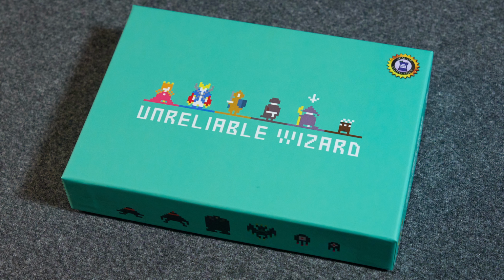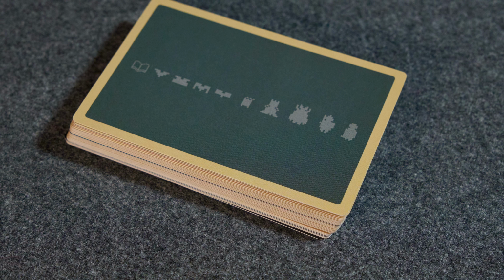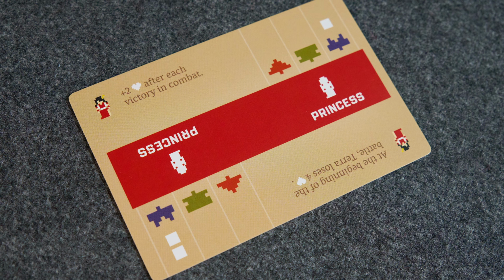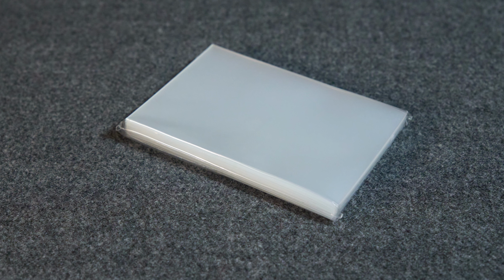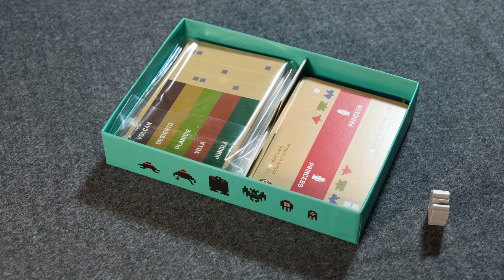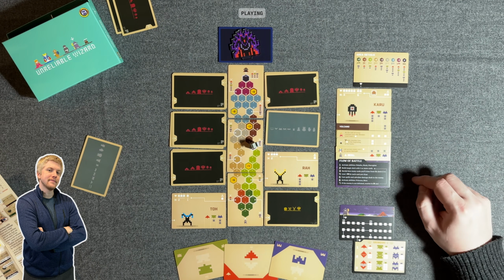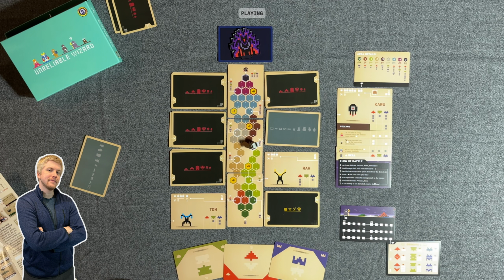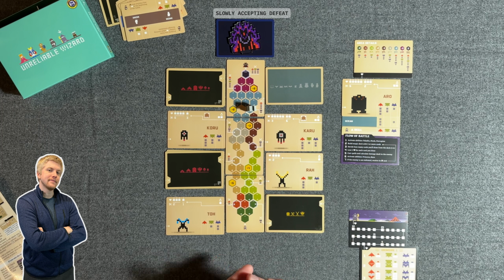Unreliable Wizard | First Impressions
I (Christian) try the small solo board game Unreliable Wizard, and share some first impressions of this game where your magic spells might not do anything 🧙✨

// // Game Details

Game Name: Unreliable Wizard
Release Date: 2022
Number of Players: 1
Designer: Kamibayashi (カミバヤシ)
Artist: Kamibayashi (カミバヤシ)
Publisher:  TITANHEADS (チタンヘッズ) / Salt & Pepper Games

// // Sources

// // Timestamps

00:00 - Start
00:12 - Intro
00:51 - What’s in the Box?
02:22 - My Thoughts

// // Credits

and licensed from Artlist.